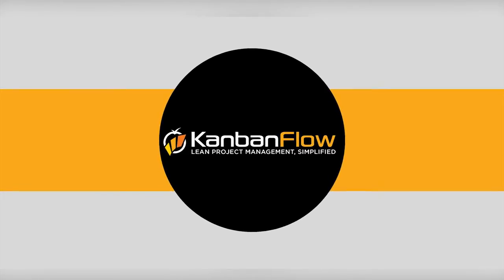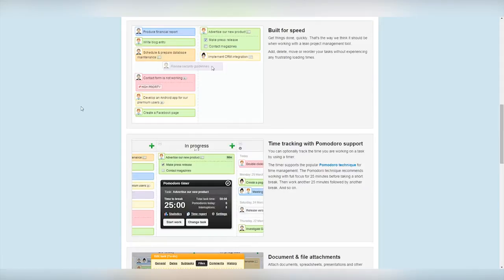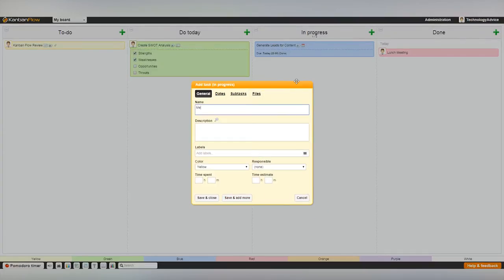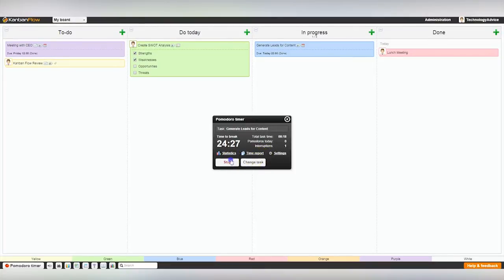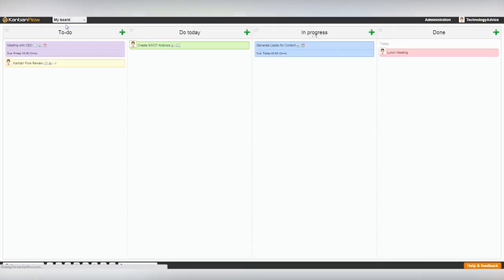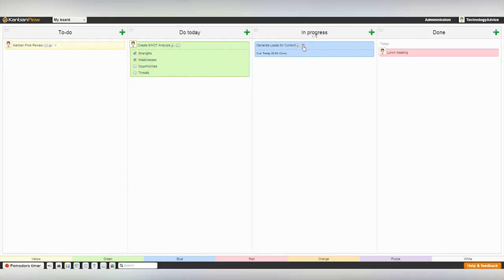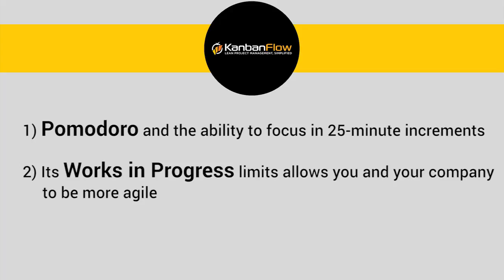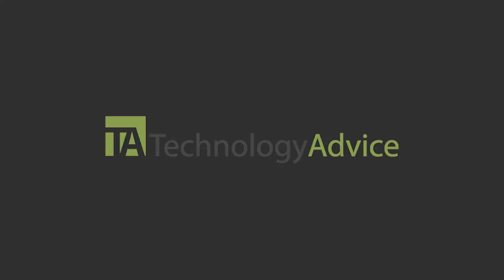KanbanFlow Project Management Review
To explore other project management options, check out our product selection tool!

This video is intended to help those looking for KanbanFlow project management software or for KanbanFlow project management software video reviews.

We've done the research, so you don't have to. KanbanFlow is a lean project management tool offering an intuitive visual interface to give users an overview of all current work.